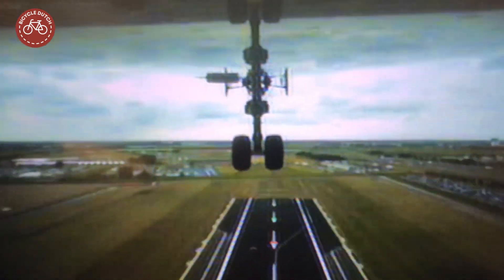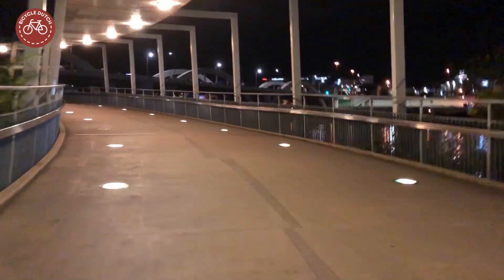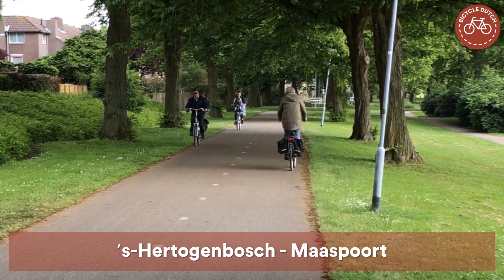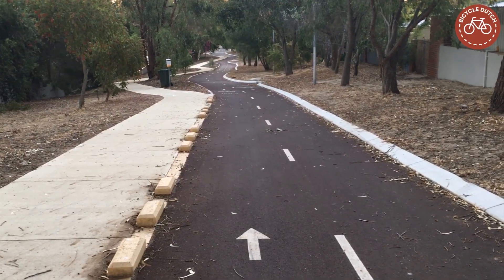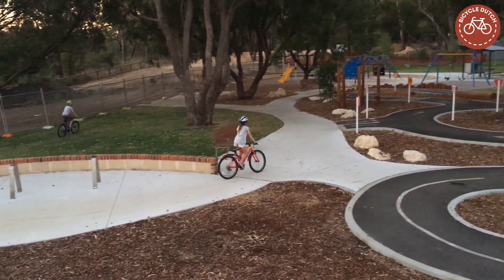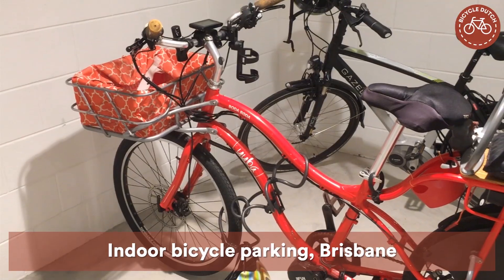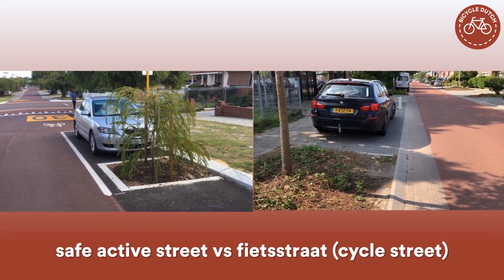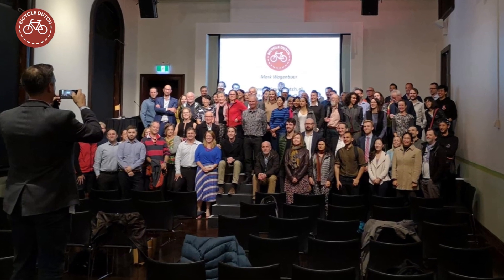Can Sydney go Dutch?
[628] "Can Sydney go Dutch?" was the question of the city of city for my presentation there on 14th of August 2018. A video report.